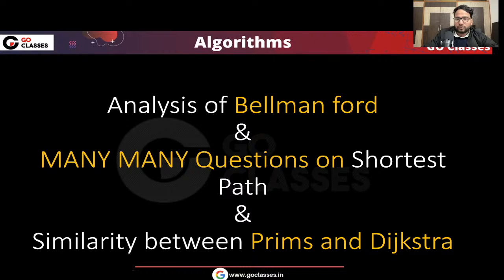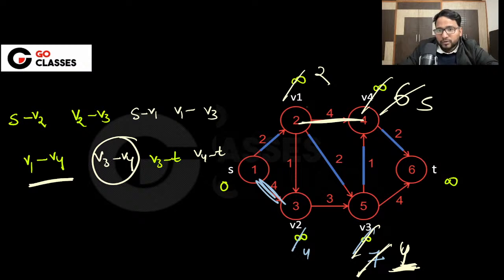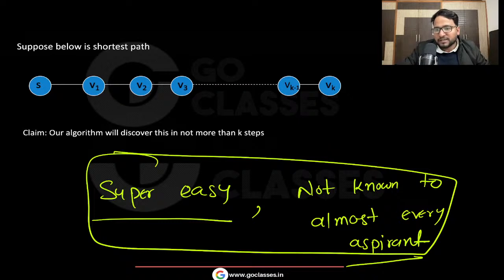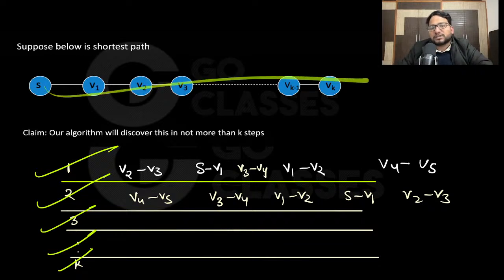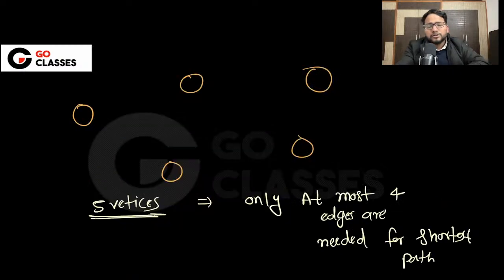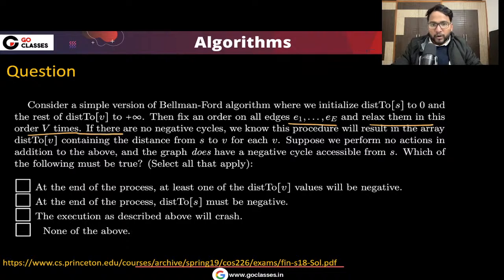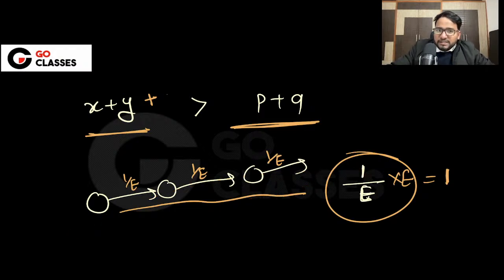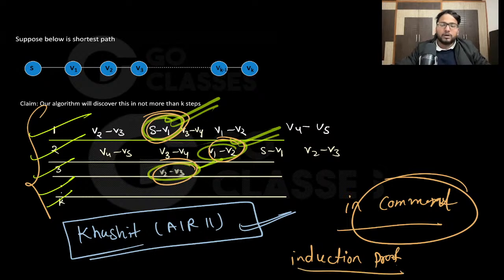Bellman-Ford Proof | Most Intuitive Proof WITHOUT Induction | GATE CSE and DA | Sachin Mittal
Join GATE Overflow Telegram Group for GATE CSE Doubt Discussions

Join GO Classes Telegram_Group for GATE CSE Doubt Discussions

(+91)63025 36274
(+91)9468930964